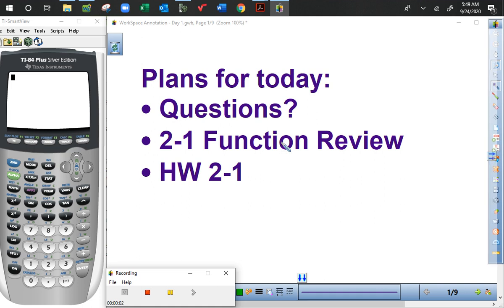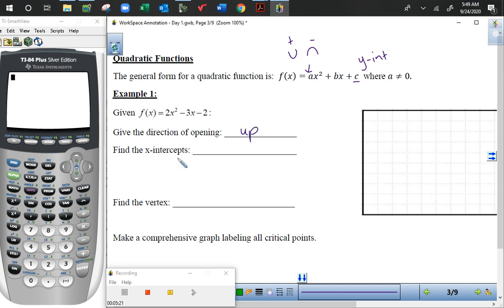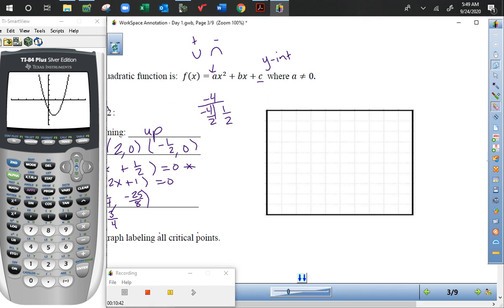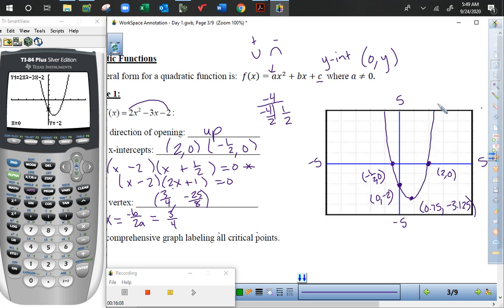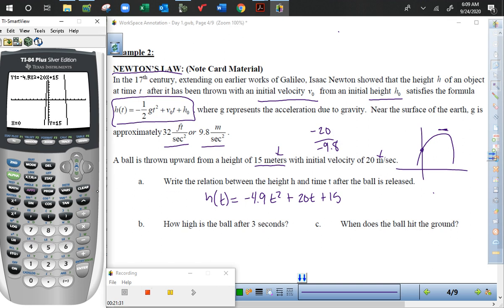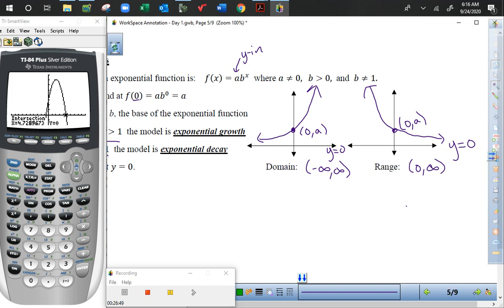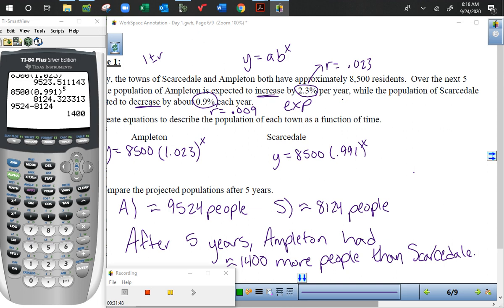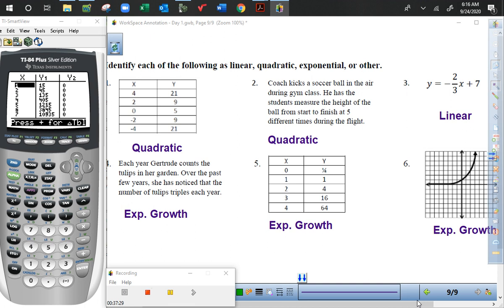2 1 Review of Functions